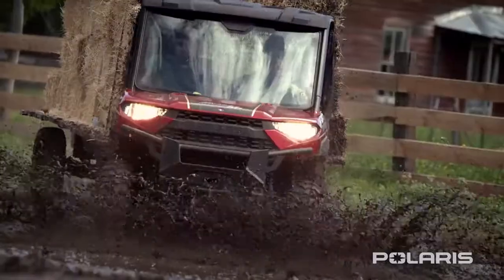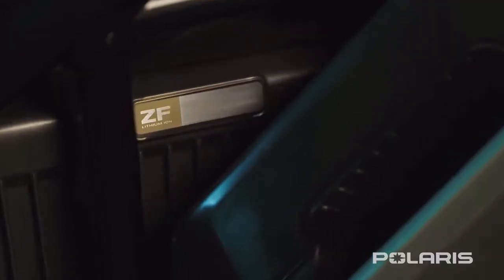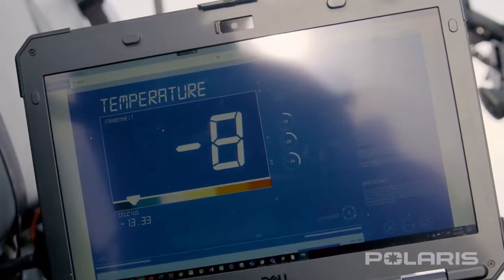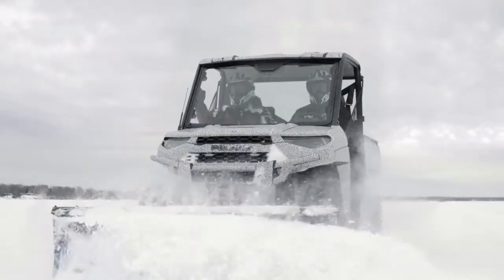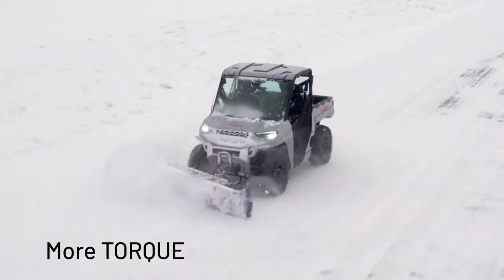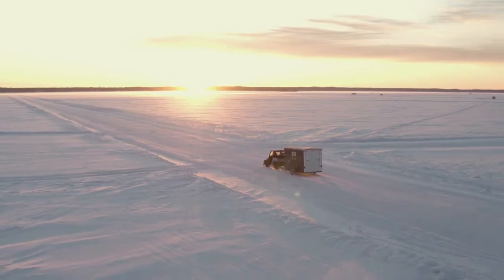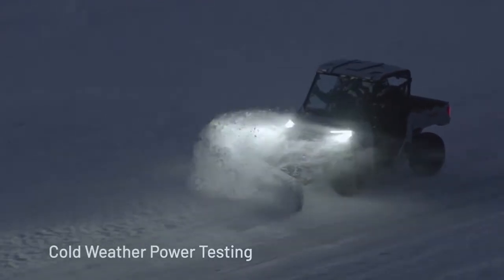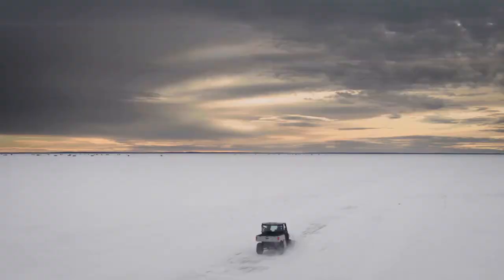Polaris Ranger Electric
Polaris showcase the Electric Ranger UTV
To be on sale by December 2021
Amazing Torque from zero RPM, exceptional power and AWD performance,
Polaris Electric Ranger UTV with 30 HP,
Single 48-Volt, High-Efficiency, AC-Induction Motor
1,000 lb Payload Capacity
1,500 lb Towing Capacity
10" Ground Clearance
2-Person Seating Capacity